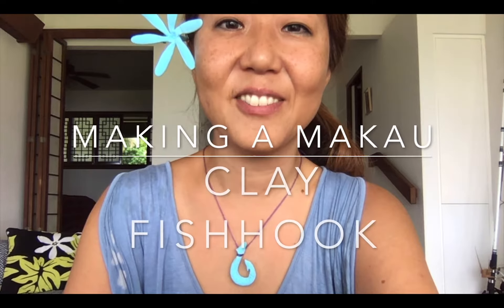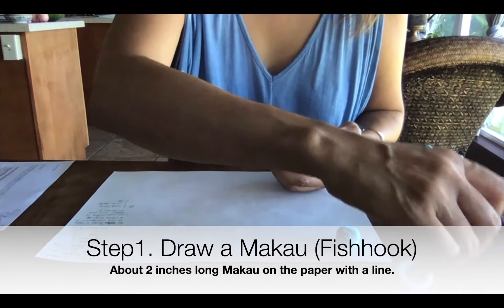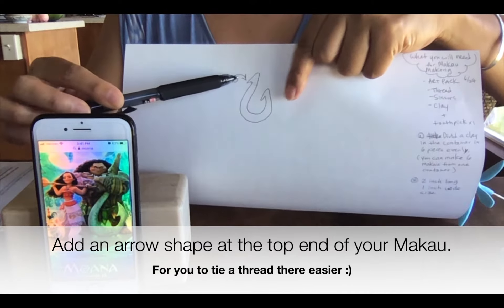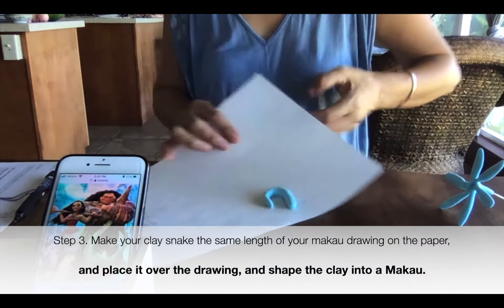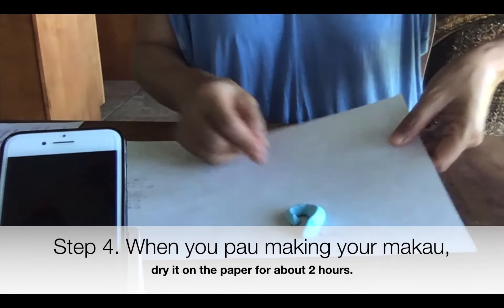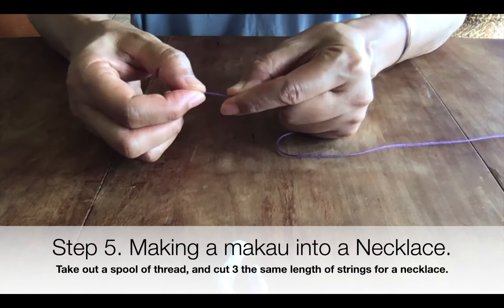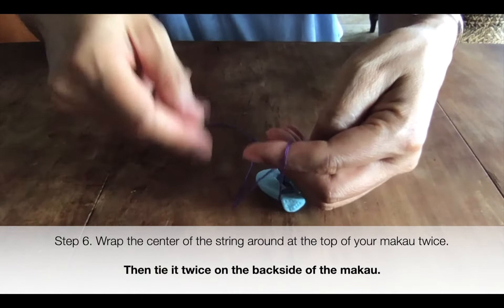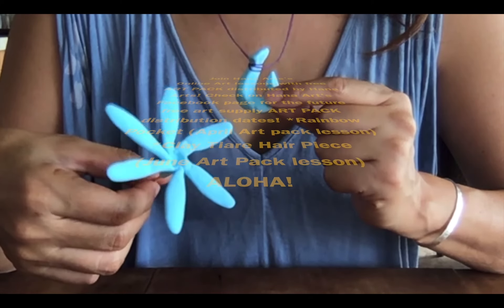Visual Arts - Clay Makau Fishhook Making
Learn how to make a clay makau fishhook with Ms. Hilo.